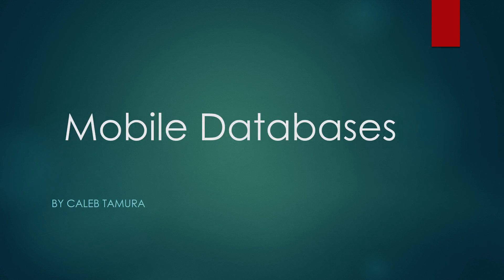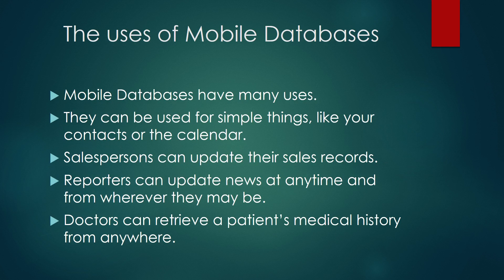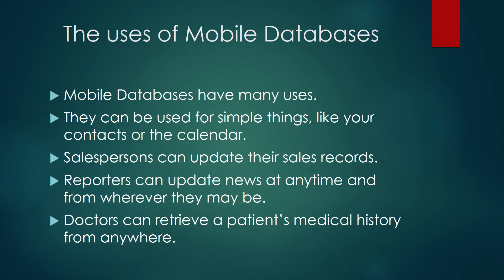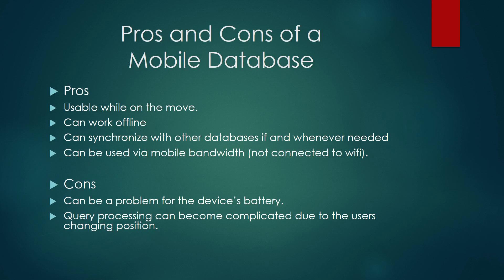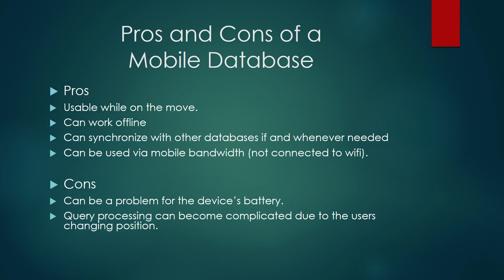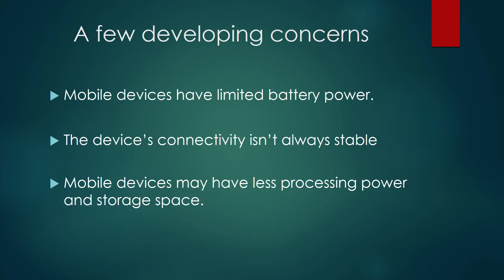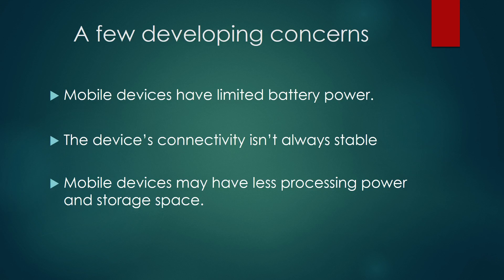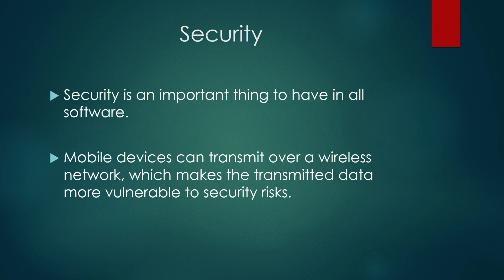Mobile Databases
A discussion about Mobile Databases, by Caleb Tamura